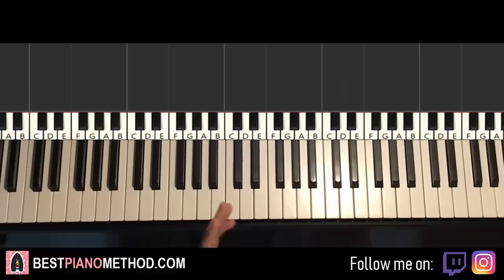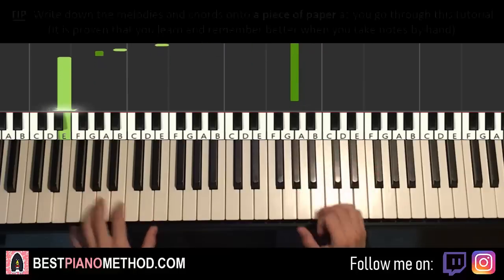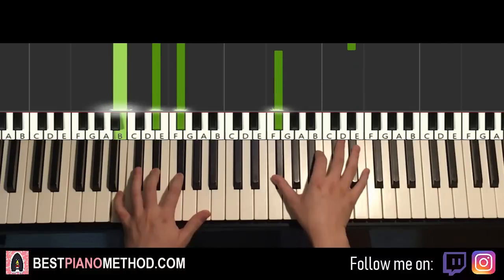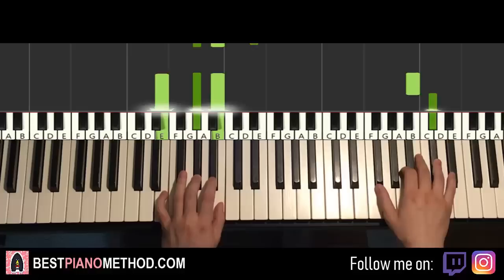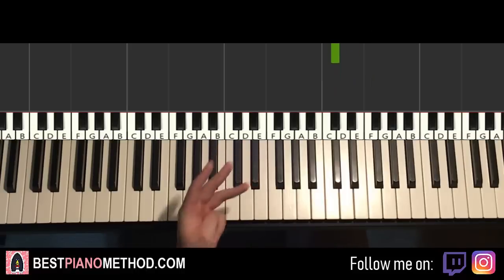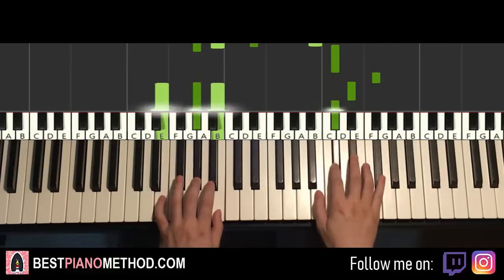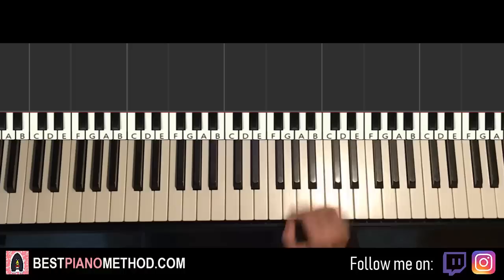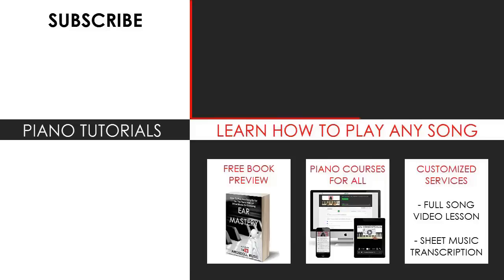How To Train Your Dragon - Romantic Flight (Piano Tutorial Lesson)